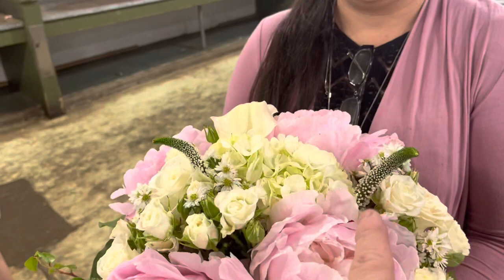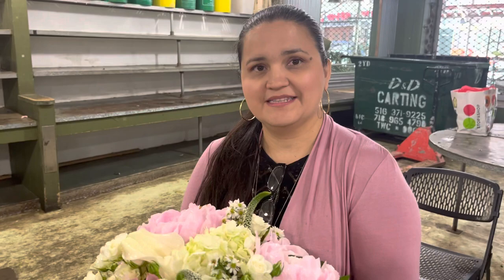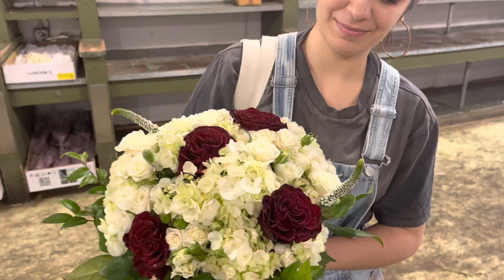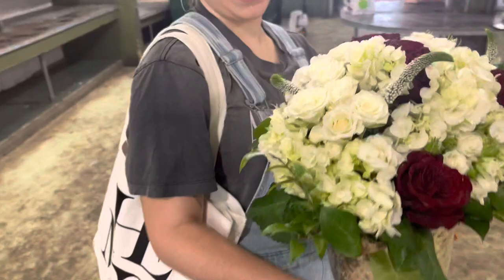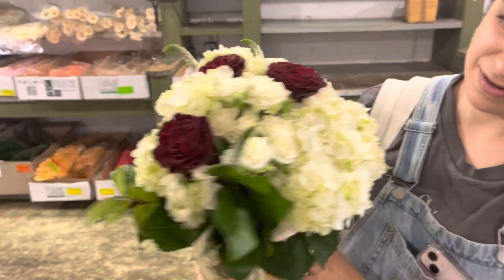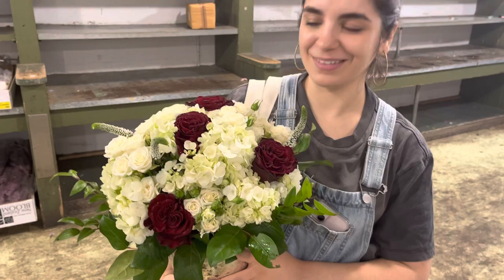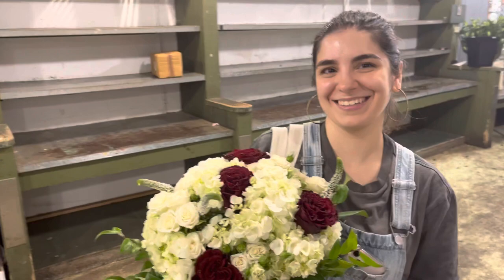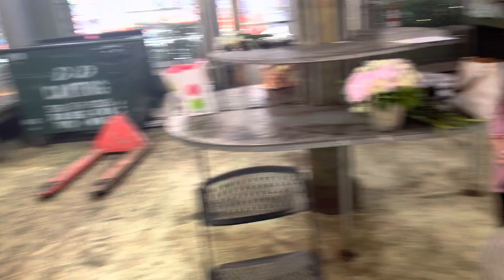Become a floral designer American School of Flower Design